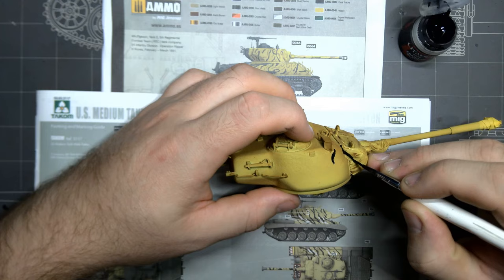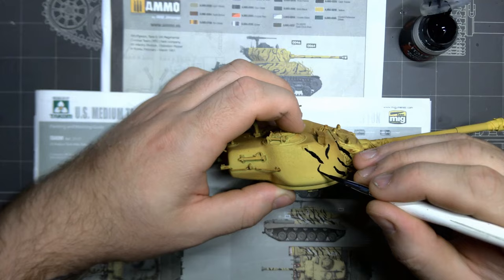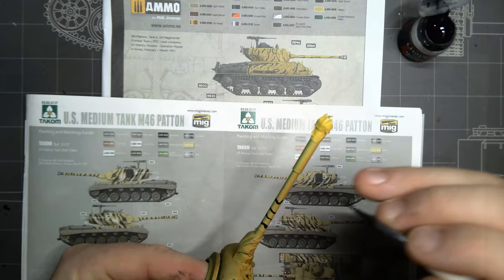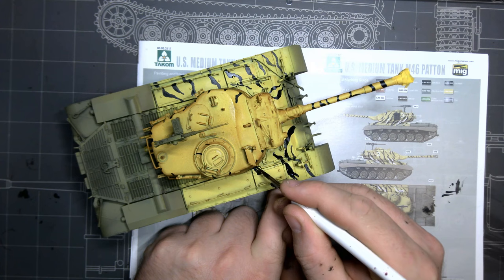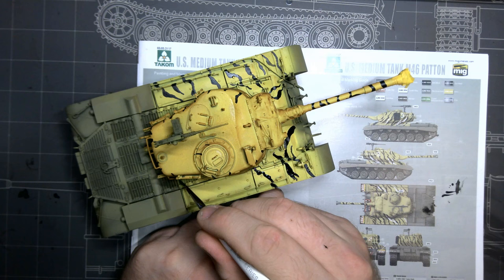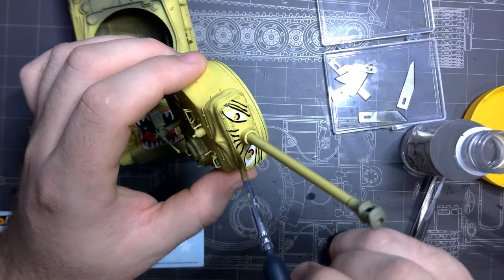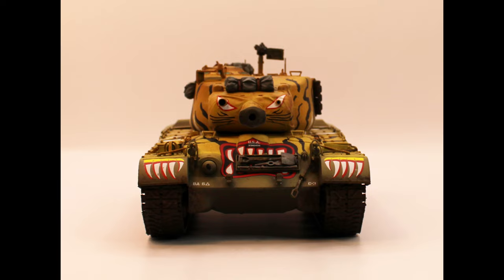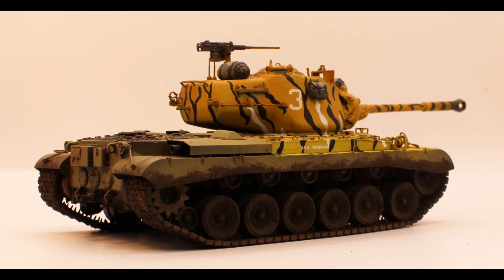Practice Painting Three Iconic American Korean War Tanks - M24 Chaffee, M4 (76W) & M46 Patton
A bunch of fun but perhaps better to split them up in the future. This took a bit longer than I anticipated, so I do apologise for that if anyone was looking forward to them. This was more of a muck about to see what the end result would achieve.